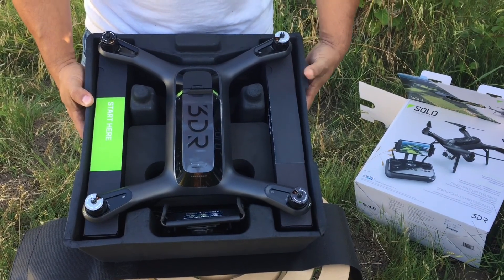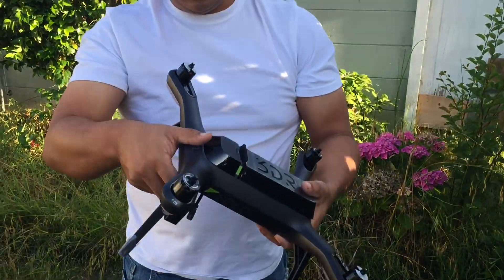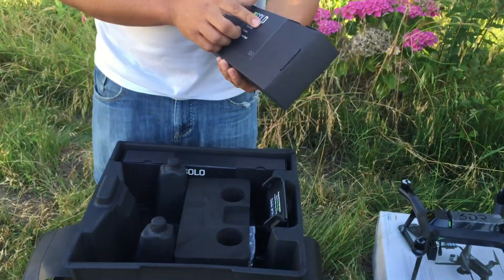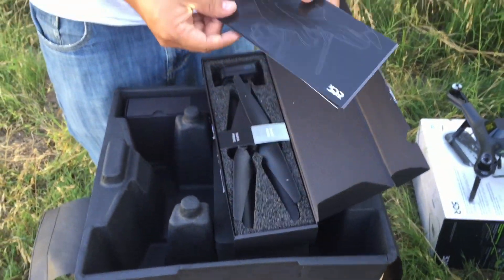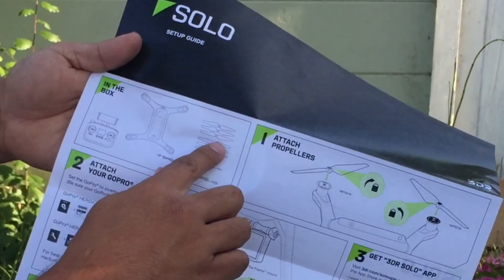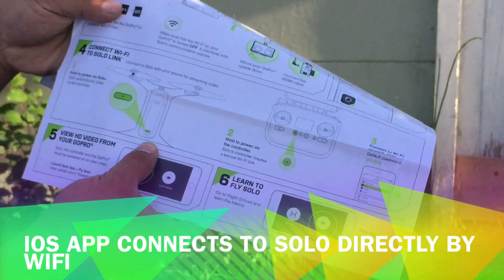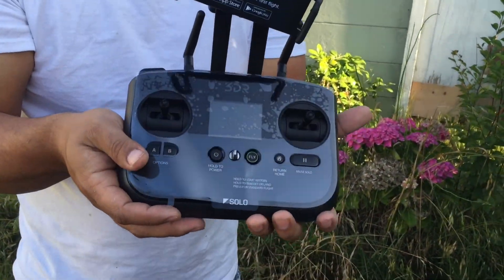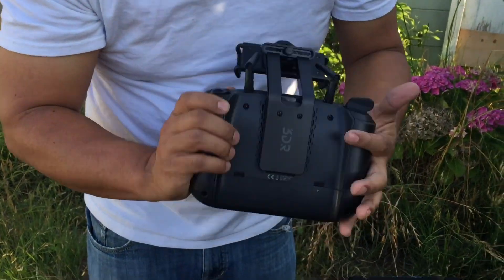3DRobotics Solo Drone / UAV Unboxing Hands On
Unboxing video of SOLO drone, I will post a video of a flight test tomorrow.